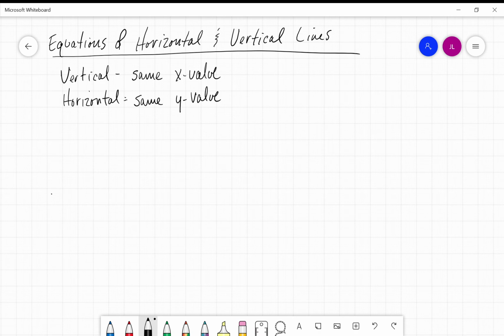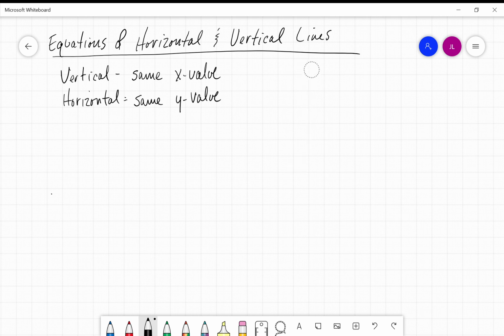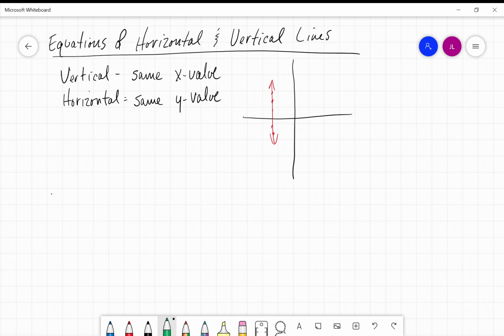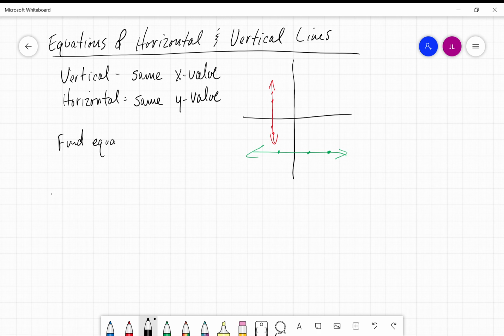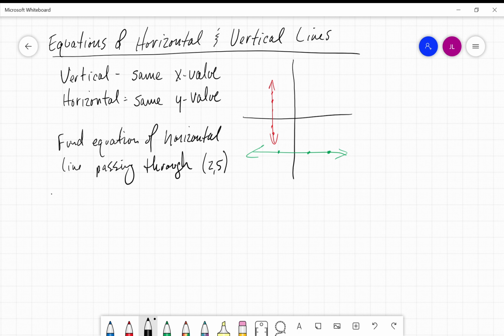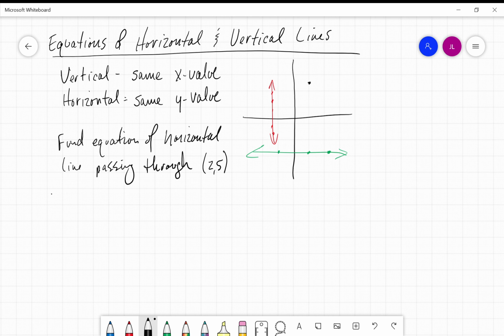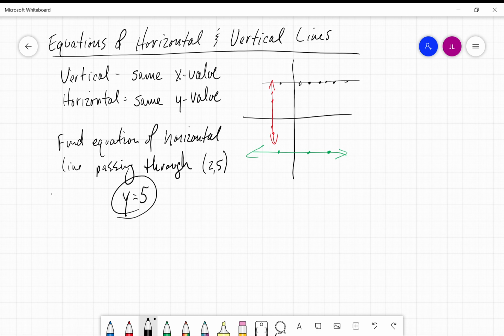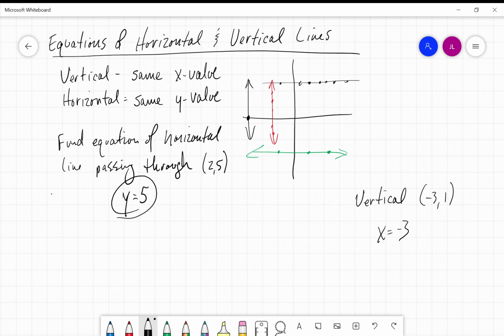Equations of Horizontal and Vertical Lines